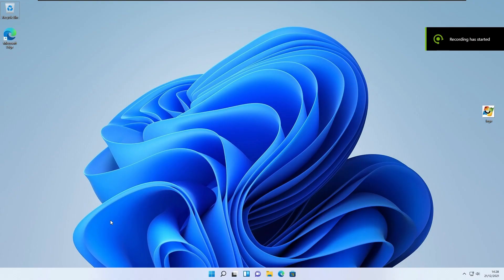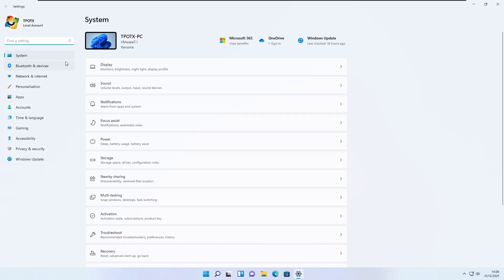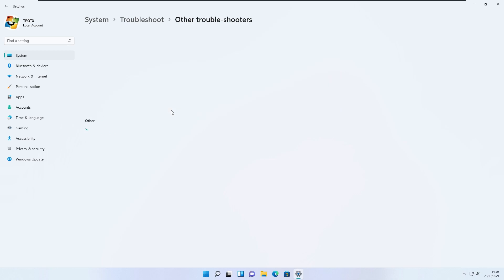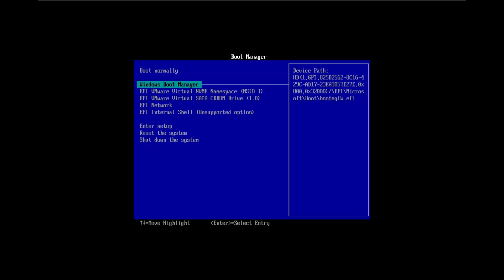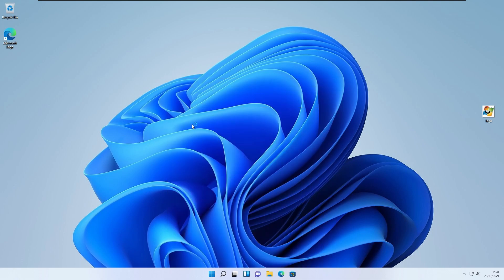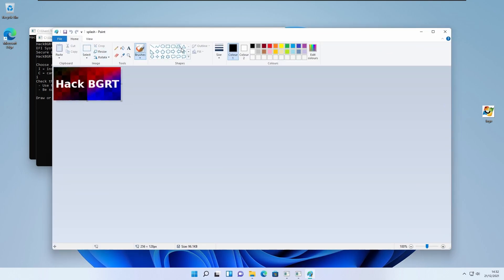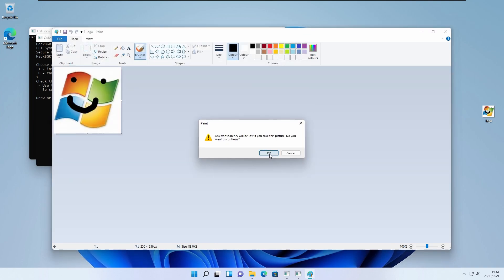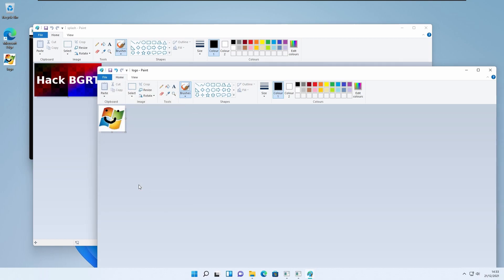HackBGRT - Change your windows boot logo